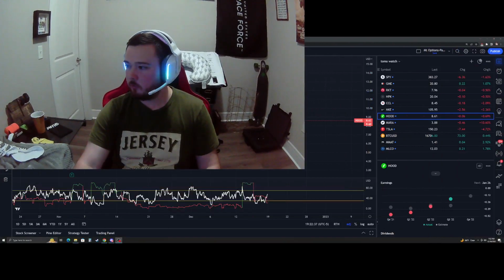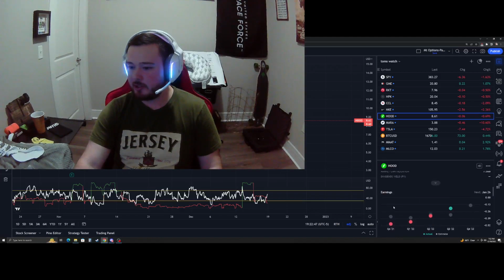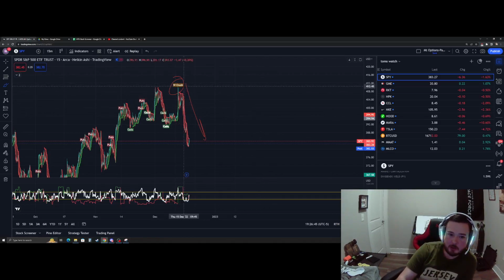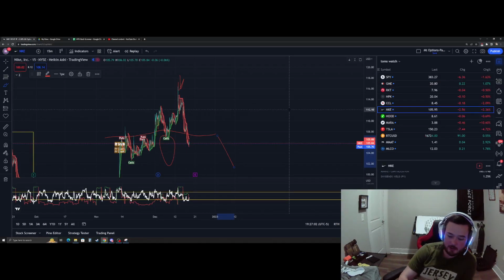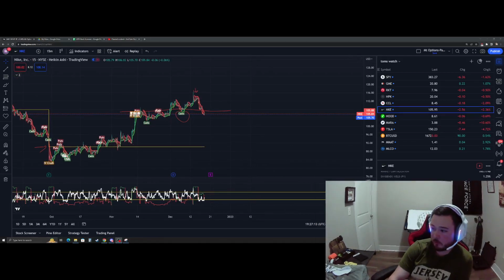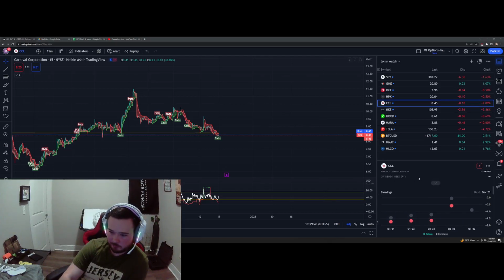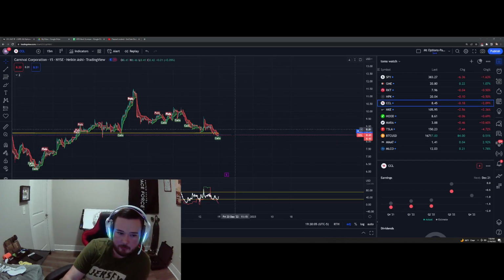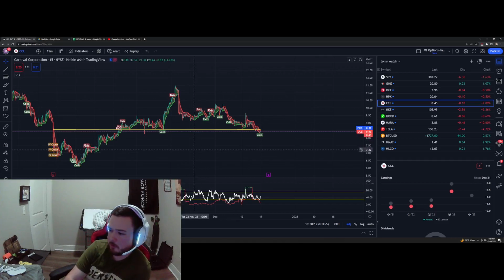A Revolutionary Way to Trade